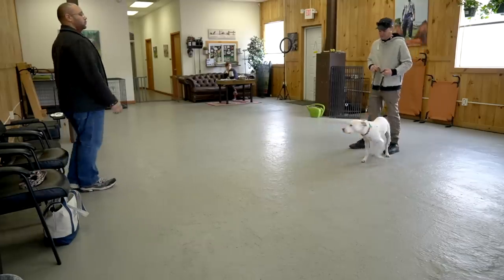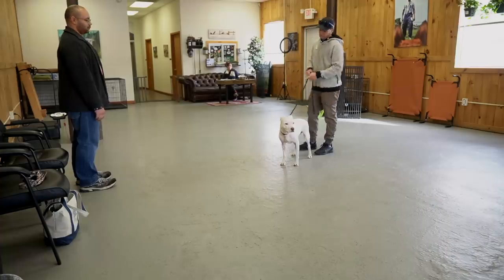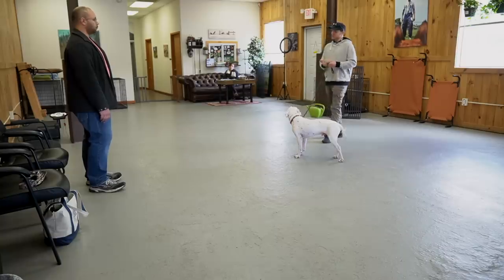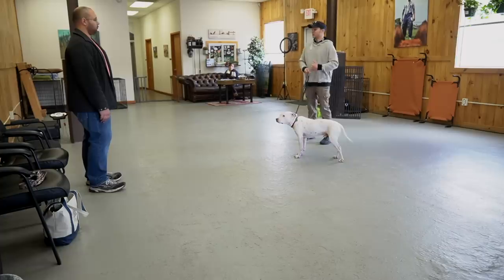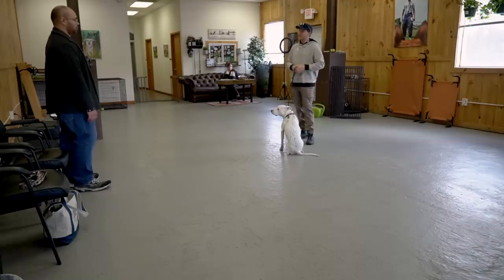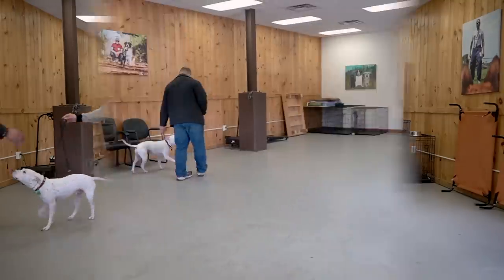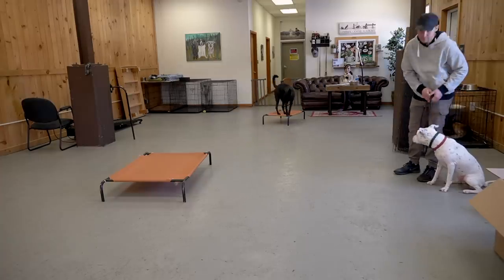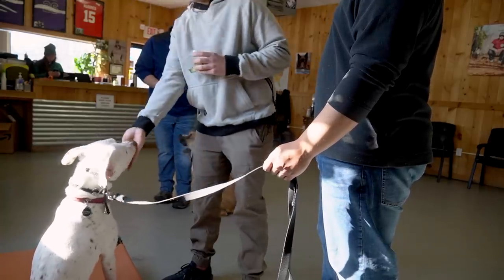Extremely reactive pitbull + Leash reactive dog training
In this video Extremely reactive pitbull + Leash reactive dog training professional dog trainer Tom Davis with what looks like an aggressive pitbull. In fact, this sweet boy is just very leash reactive on the leash. Watcht the session unfold as Tom breaks down the cause of this reactivity!
My equipment and training tool must-haves!

Podcast- Search No Bad Dogs on any podcast platform!